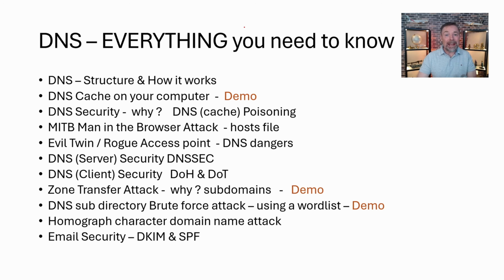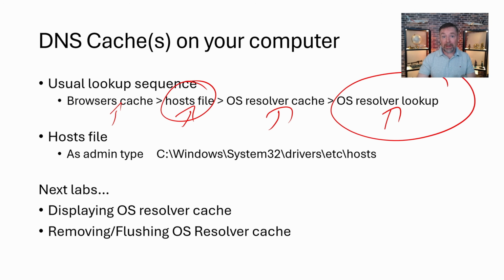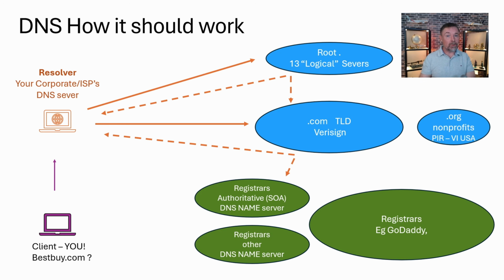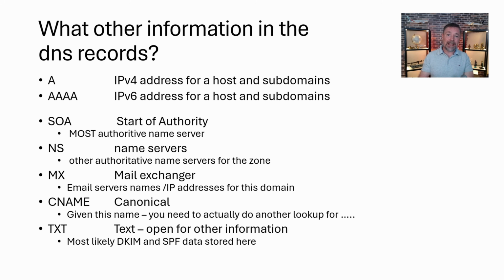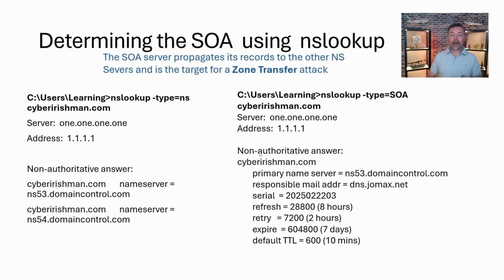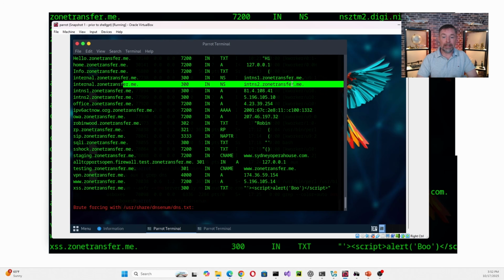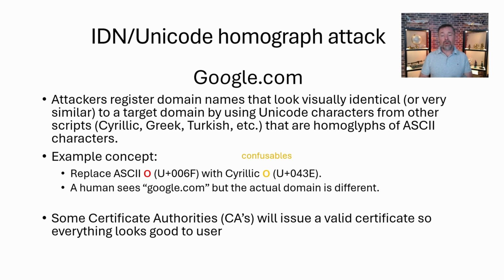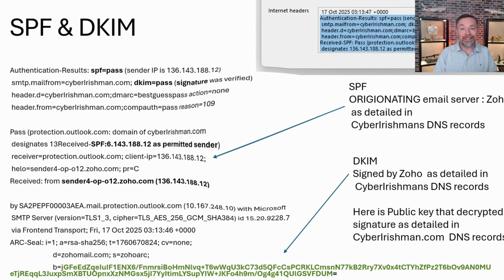DNS full 1 hour Course -Architecture, attacks and Countermeasures-with chapters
The CyberIrishman explains EVERYTHING you need to know about DNS
DNS course including attacks such as subdirectory brute forcing,, zone transfer and evil twin. Countermeasures include DoH and DNSSec. Andrew also explains how DNS is the backbone of the DKIM and SPF spam filtering process.
00:00 Intro to course
00:34 Index
02:28 DNS System Structure
05:17 DNS system workflow
07:35 Manual DNS resolution: nslookup and dig
08:21 DNS Caches x 3 !
12:53 Lab - Flushing DNS cache
19:37 Attack : DNS cache poisoning
21:52 Defense: DNSSec
23:35 Defense : DoH / DoT
27:19 DNS record types: A. AAAA. MX, NS. CNAME , DKIM
34:26  DNS Attacks : Zone transfer + brute force
59:04 DKIM & SPF - step by step
01:06:03 Interested in being a Digital Nomad ??